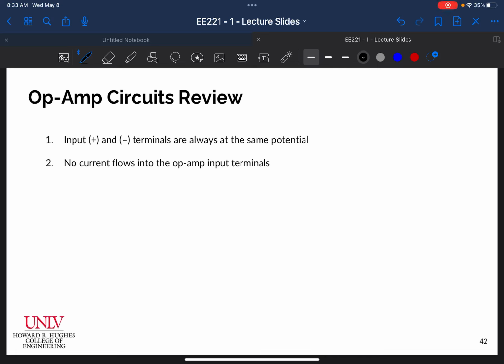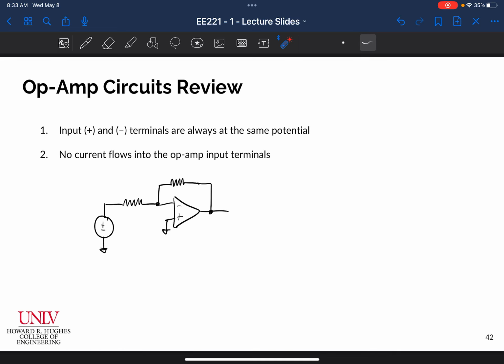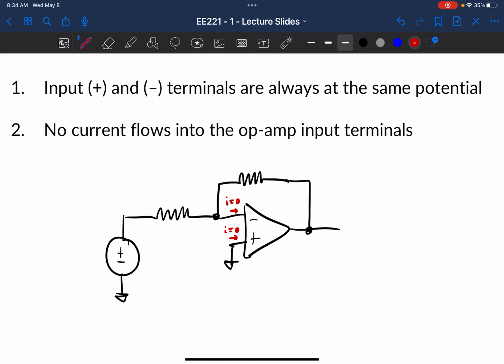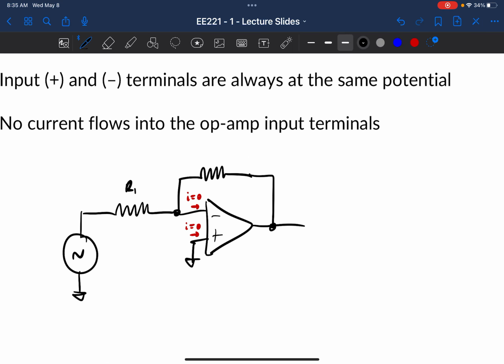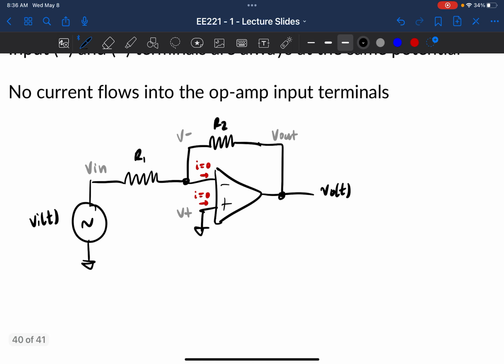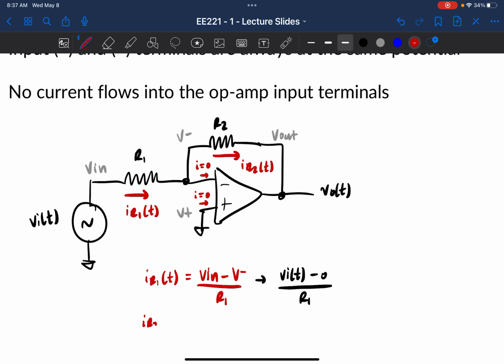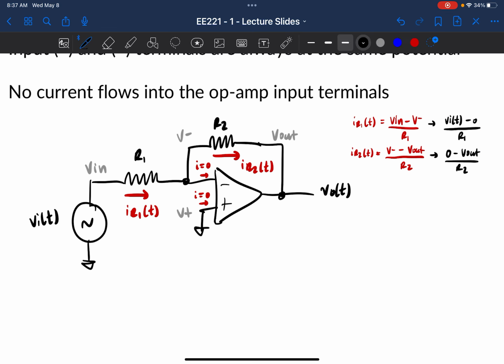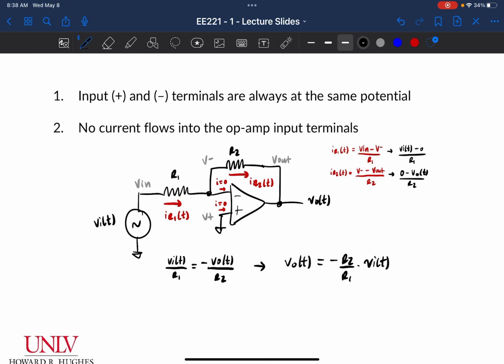1.35 - Operational Amplifiers Review